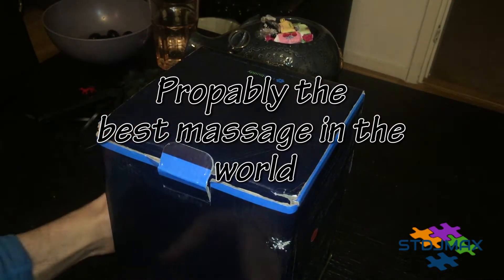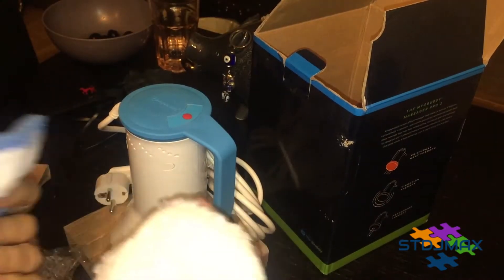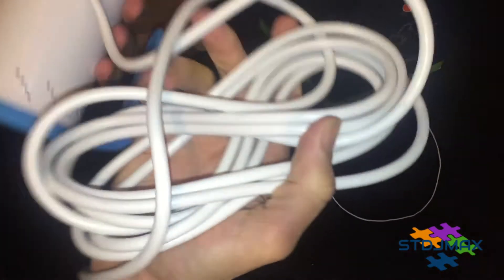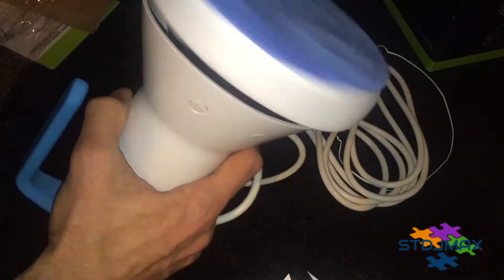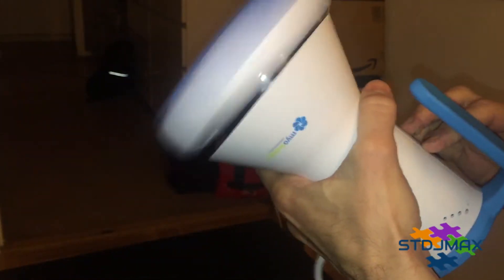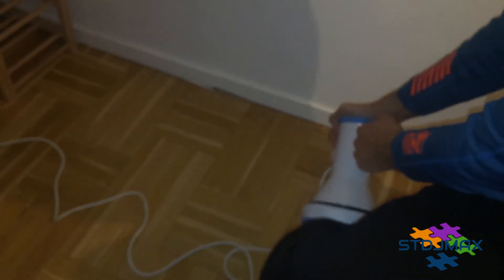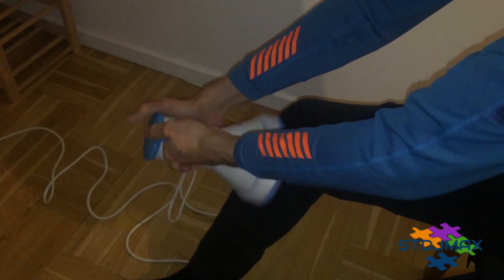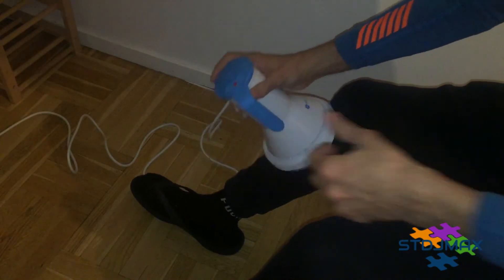Probably the best massager out there - Myobuddy Massager Pro2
Reviewing and Unboxing video